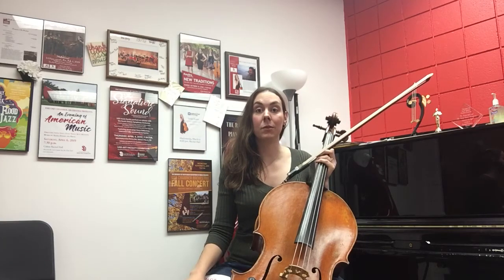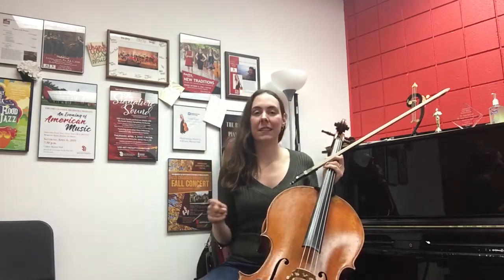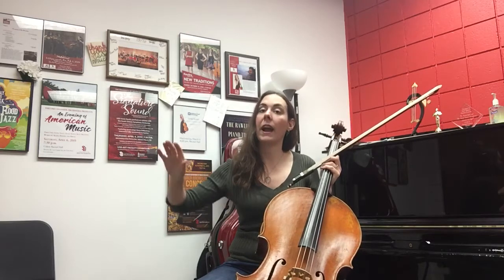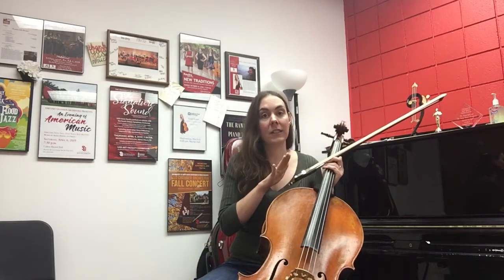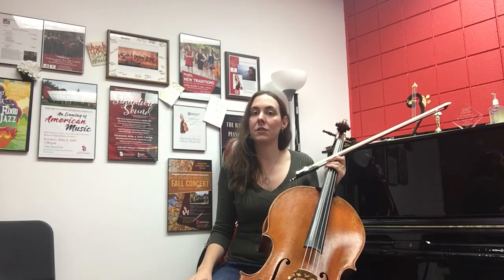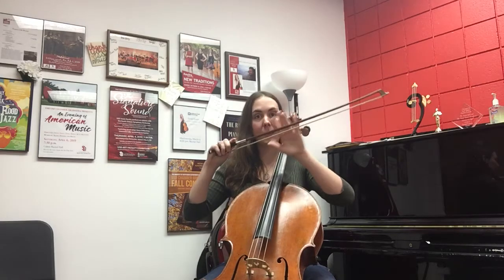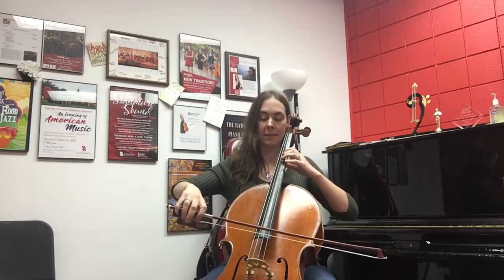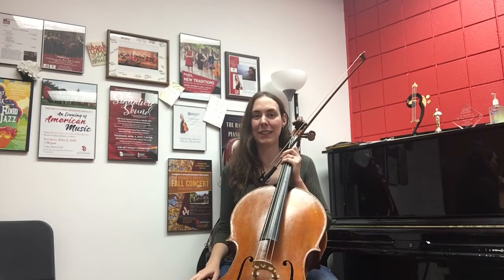Spiccato and Sautillé CELLENGE Level 1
This CELLENGE is designed to help you step by step to develop a good spiccato and sautillé.